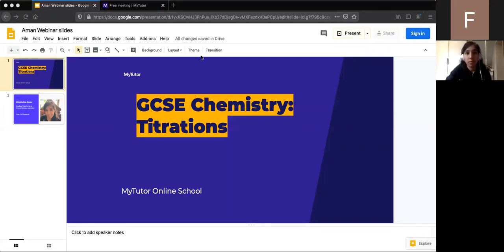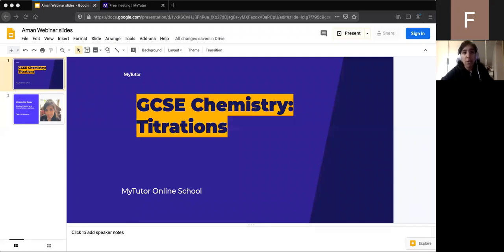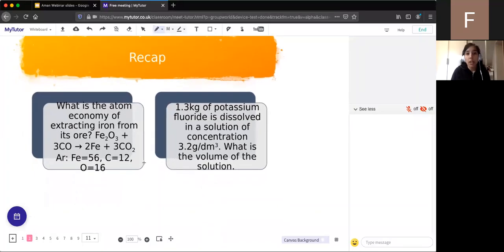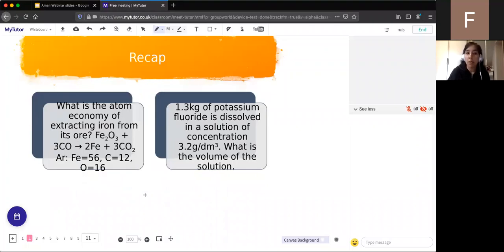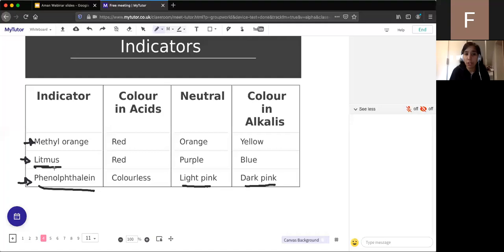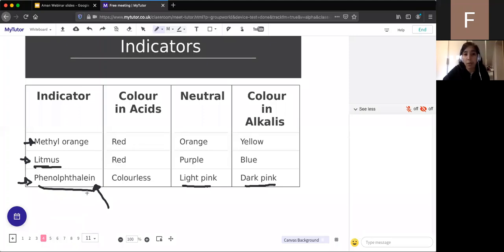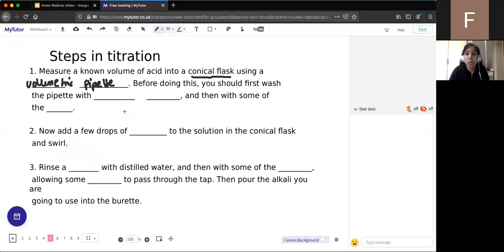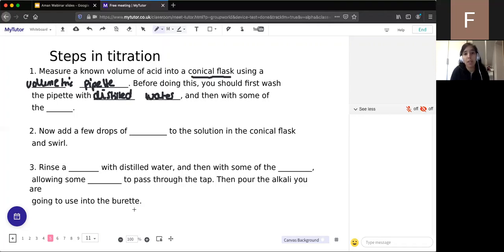Titrations - live group tutorial - GCSE Chemistry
Find out about the topic 'titrations' in this live group tutorial taught by our Chemistry tutor Aman.

Aman explains how and why we carry out titrations, teaches you how to write balanced equations for neutralisation reactions, and gives you the skills to solve titration calculations at GCSE level.

If you enjoyed this video and would like some personalised 1-1 help in GCSE, check out our awesome tutors